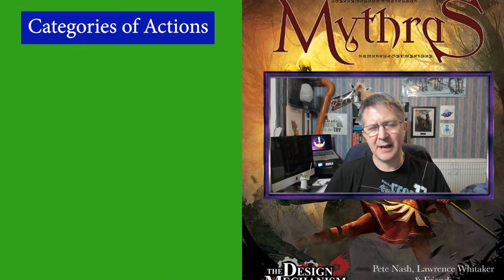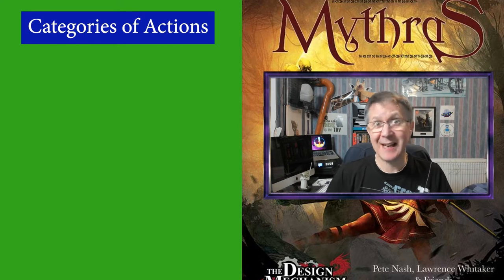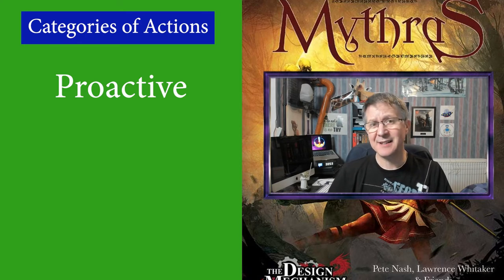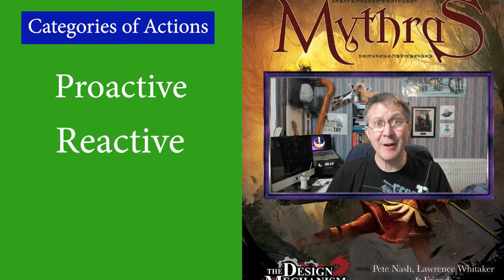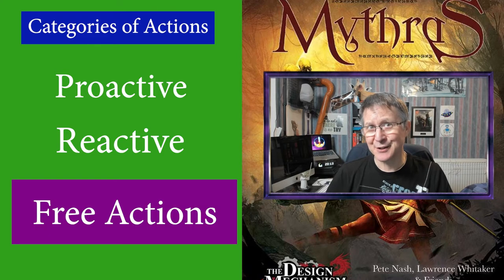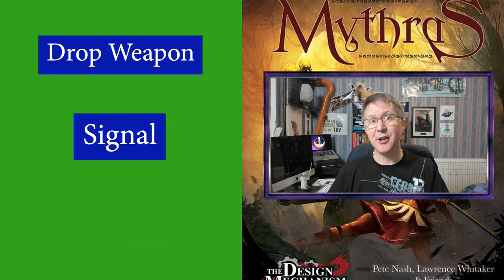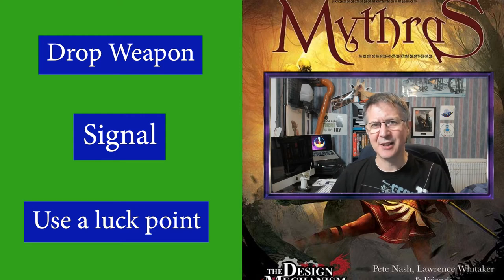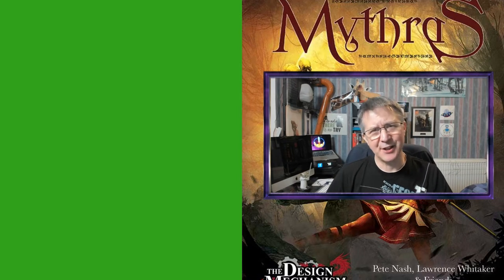Mythras Rules Videos: Free Actions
In this video, I look at the free actions that you can use when you are in combat. Most you might be aware of, but did you know you can make an assess the situation roll? Enjoy the video!